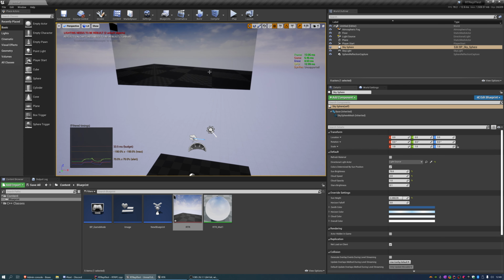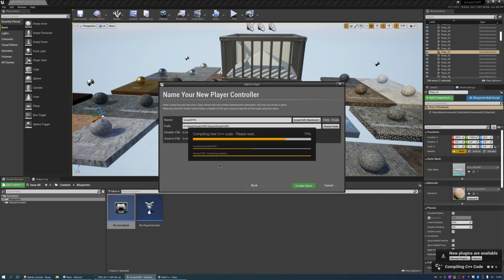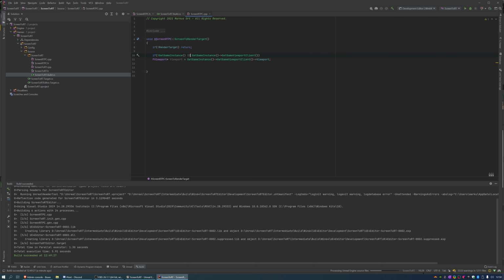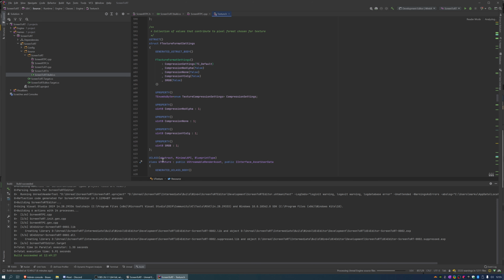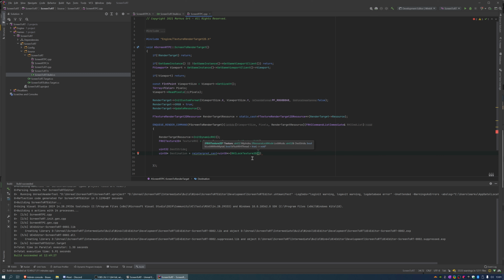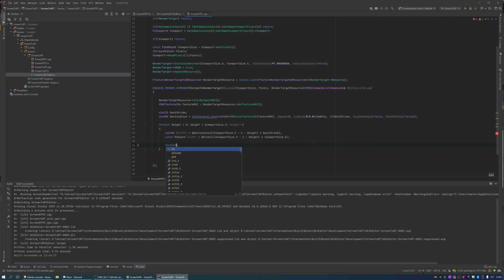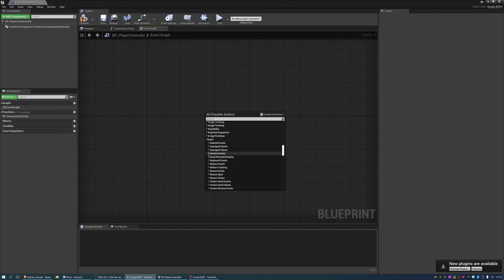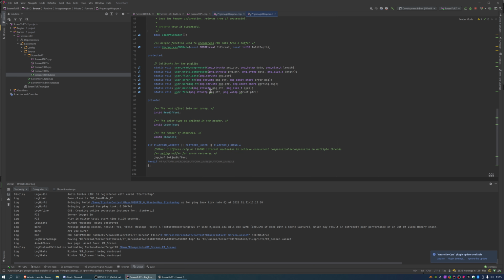Unreal Engine 4 Tutorial: Screen to Render Target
In this Video you will learn how to get what's on screen onto a render target.